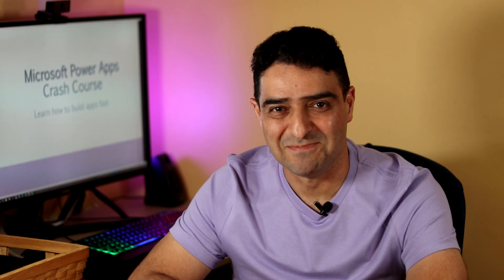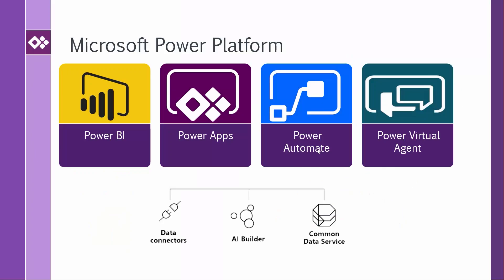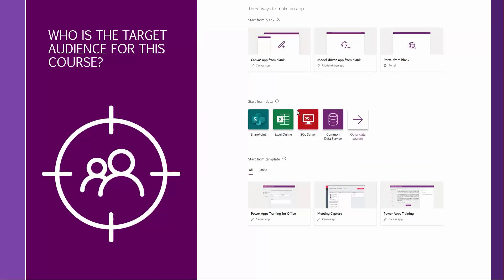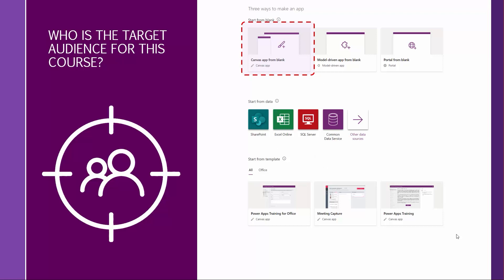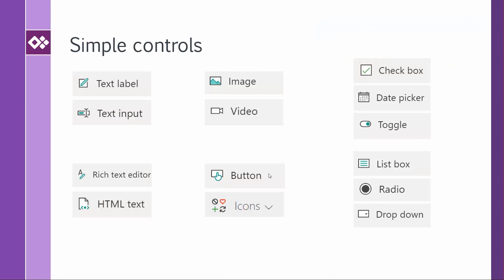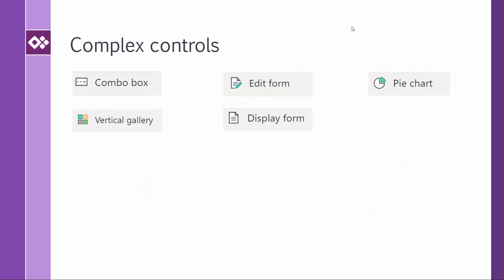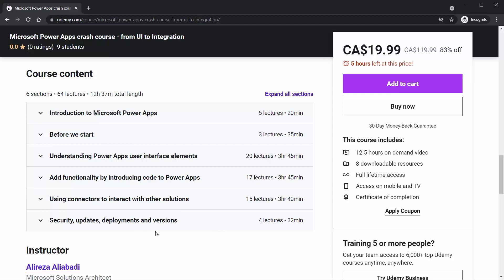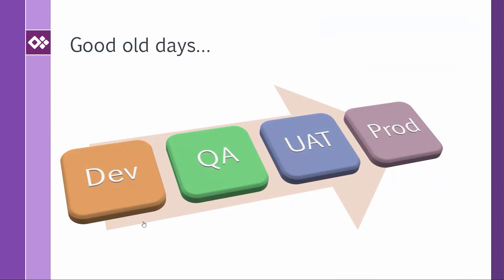Microsoft Power Apps Crash Course - New on Udemy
After months away from YouTube and working on a new course, finally I am back with a new course. Microsoft Power Apps Crash Course from UI to Integration.